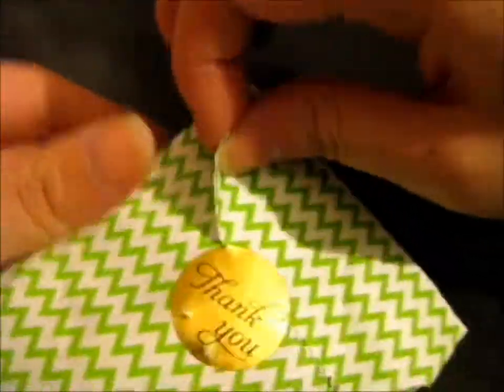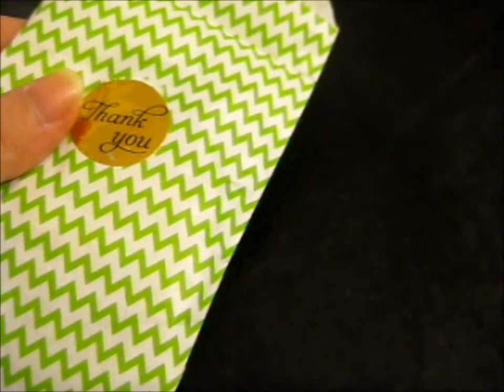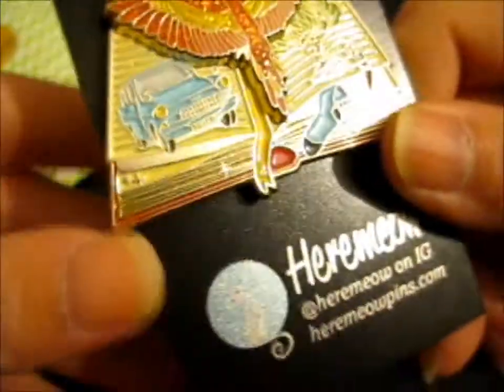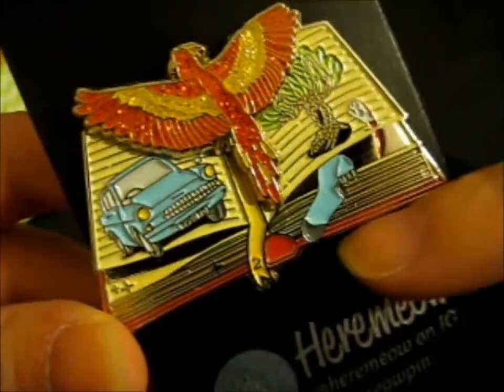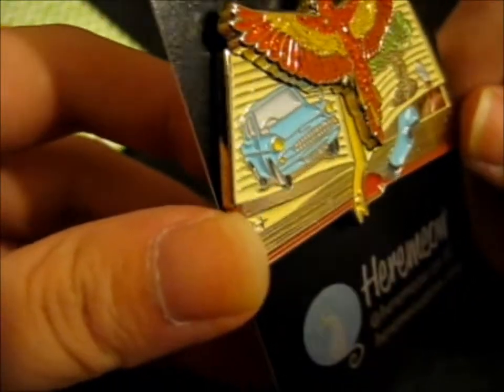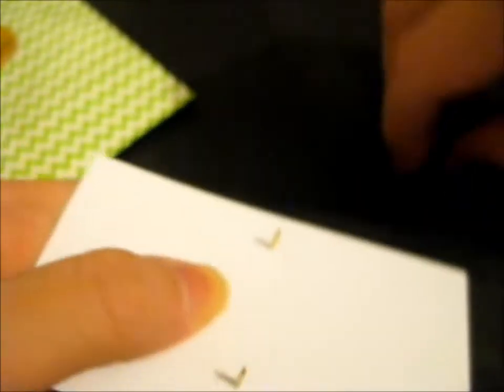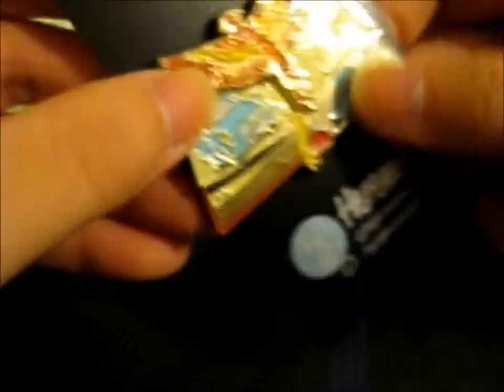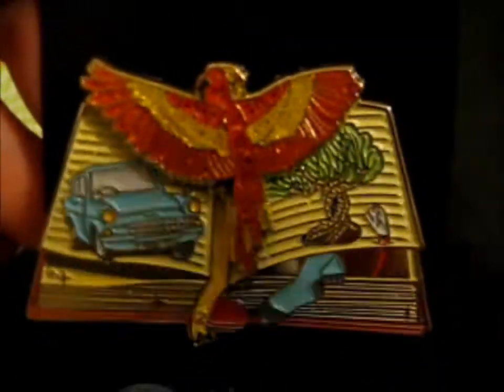HP Book 2 Pin! ~ Heremeow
Opening of: HP Book 2 Pin! ~ Heremeow